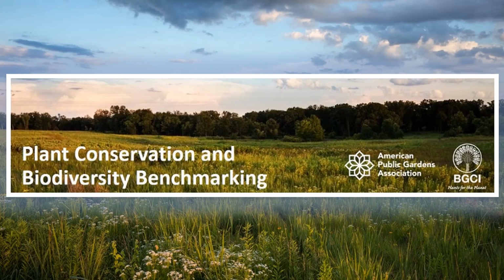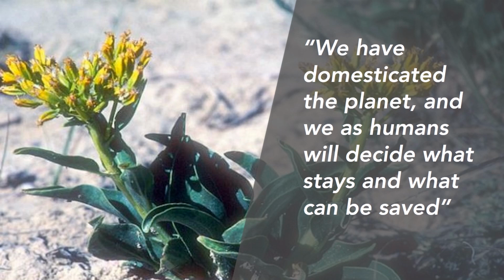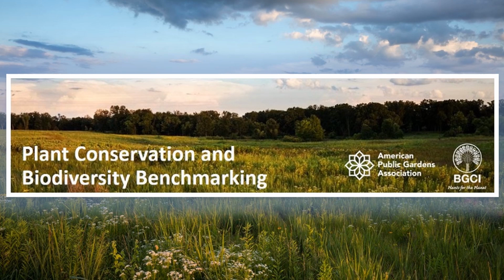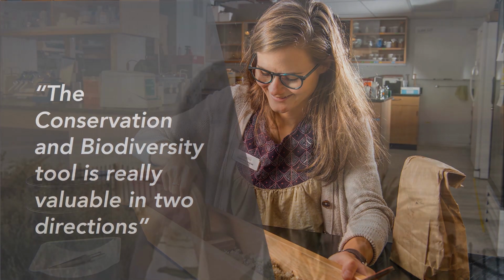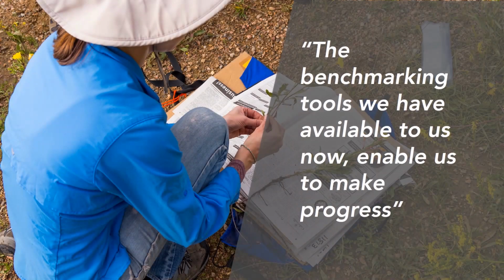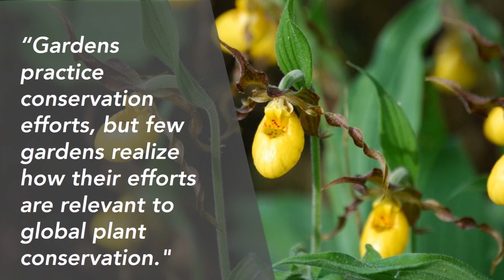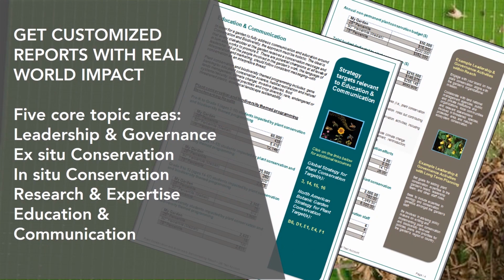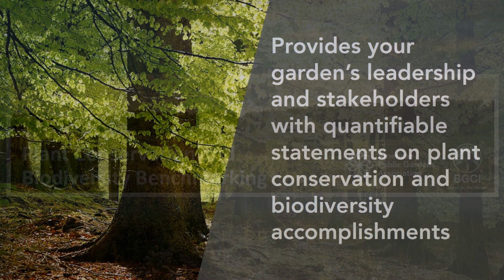Conservation Benchmarking - What It Does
What does Conservation Benchmarking mean to your garden? Garden professionals give their view.